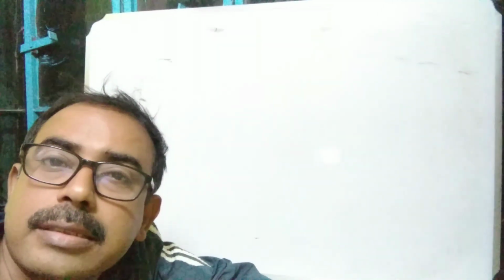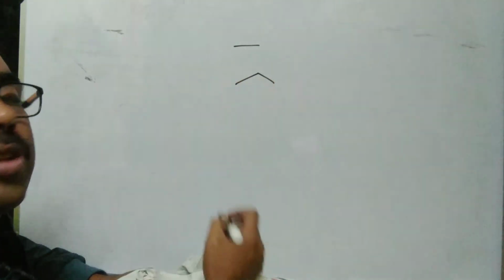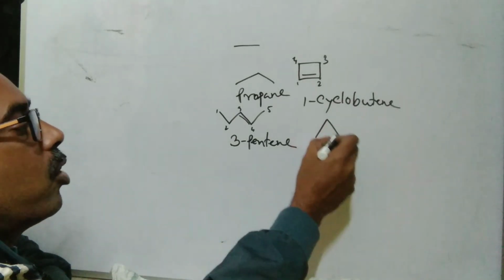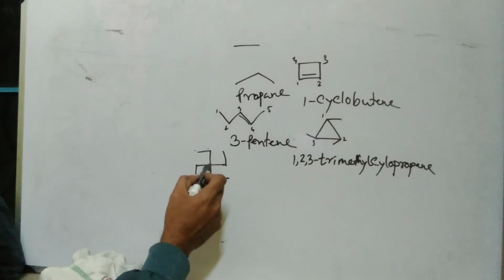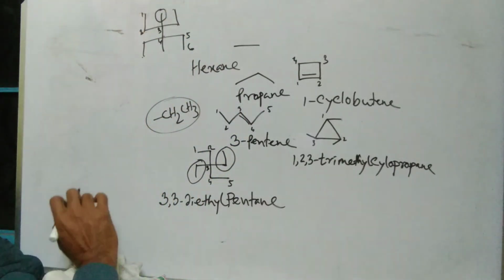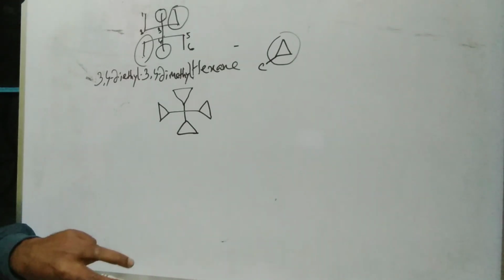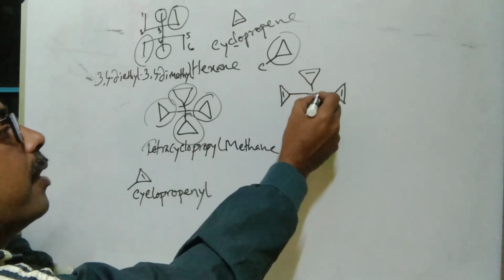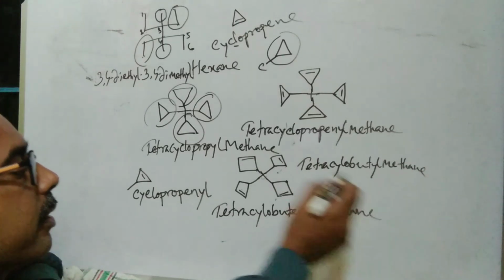IUPAC NOMENCLATURE OF ORGANIC CHEMISTRY CLASS 11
IUPAC Nomenclature
IUPAC Nomenclature of Organic Compounds
IUPAC Nomenclature class 11
IUPAC Nomenclature Organic Chemistry Class 11